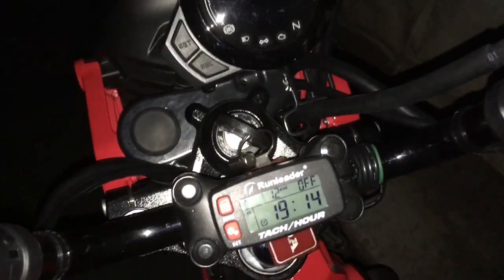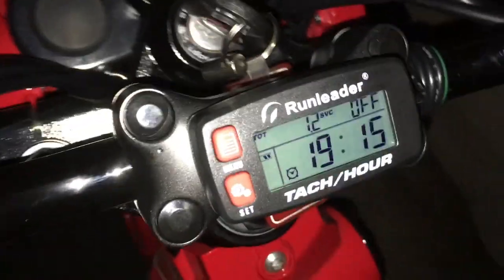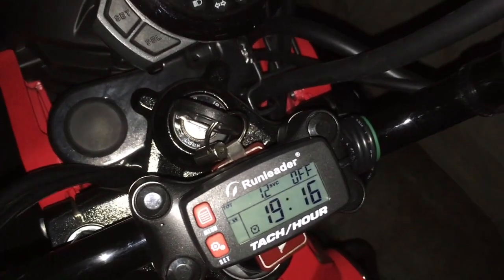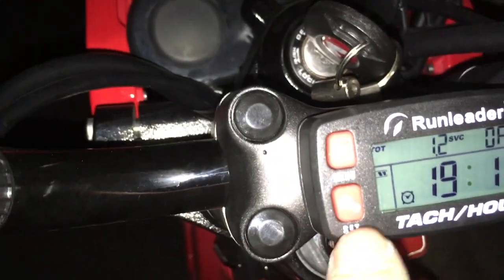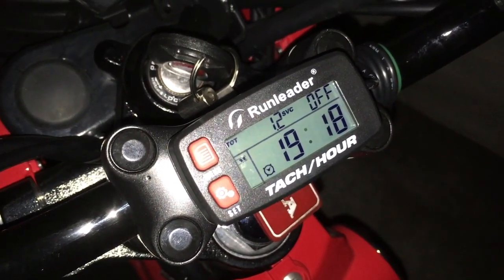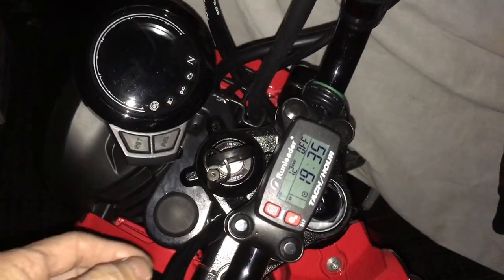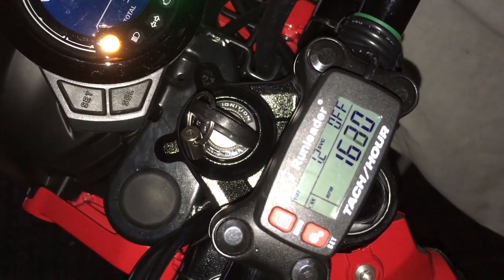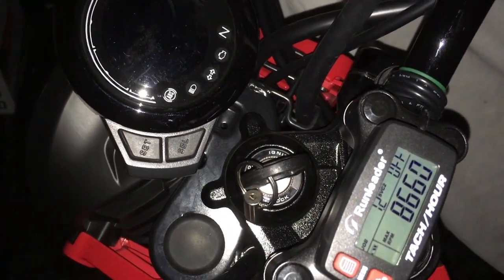Trail125 rev limiter